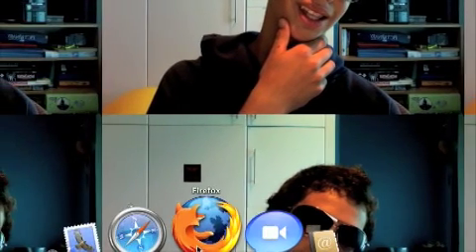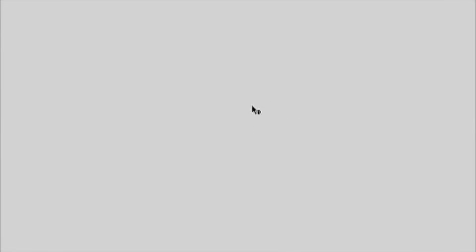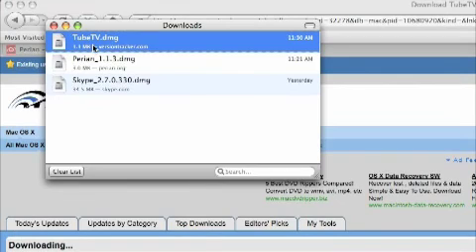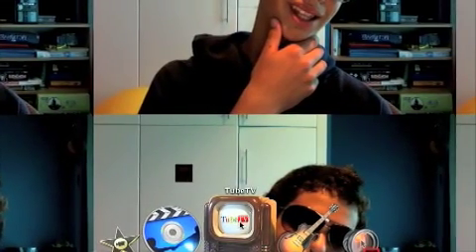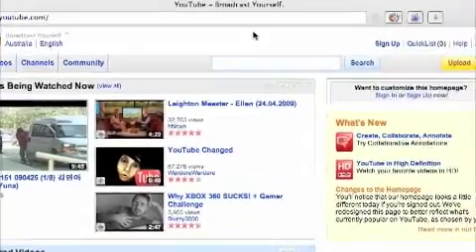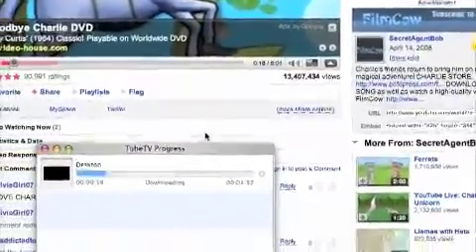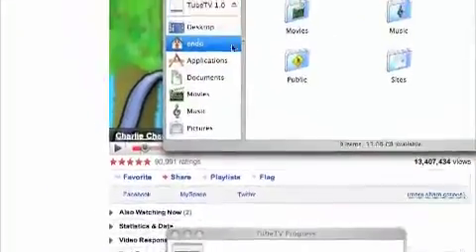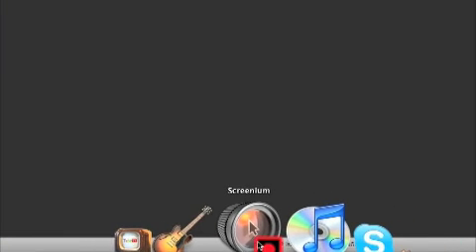how to download any video from any website (free)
this video will show how to get and download tube tv for (mac). Tube tv allows you to download videos from any site for free and it will put the video on your itunes.the